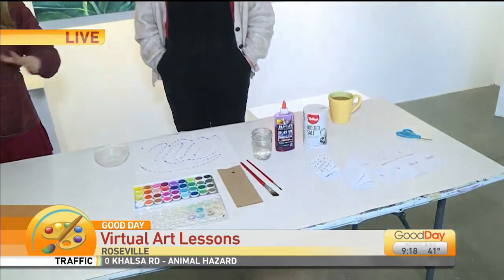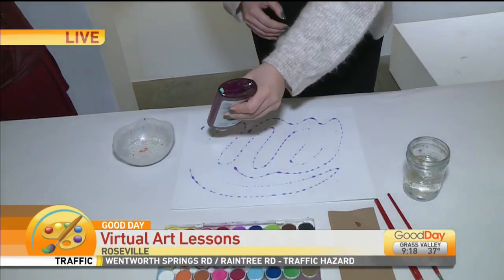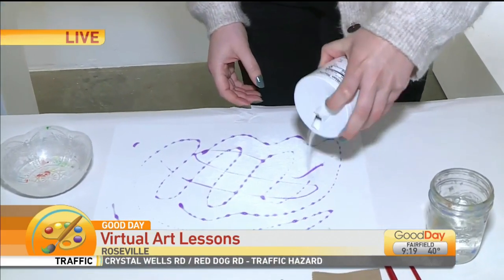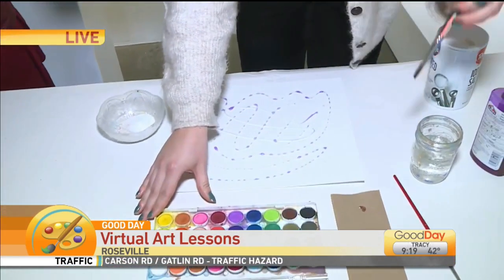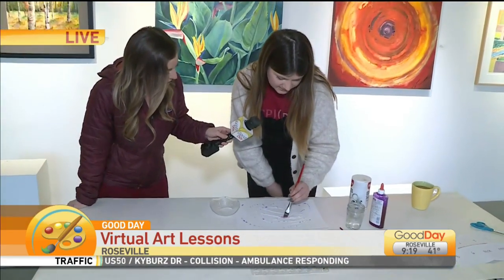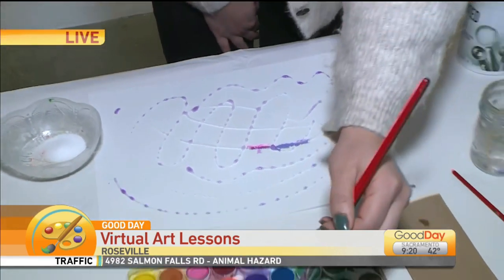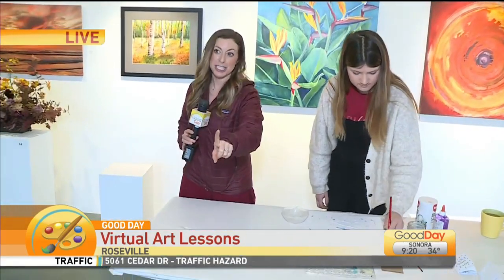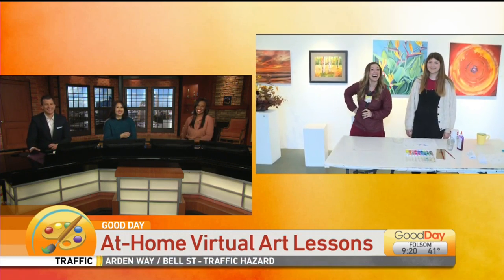Virtual Art Teacher PT 2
Dina Kupfer is back in Roseville at Blue Lines Arts Gallery with local art teacher Ellie Gainey, who has another craft using salt and glue that’s fun for those kids cooped up inside!